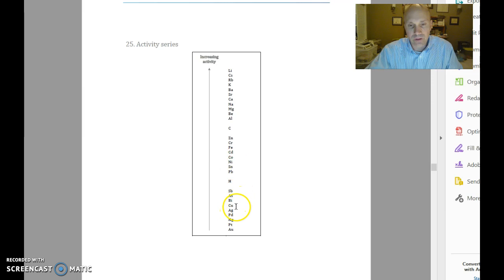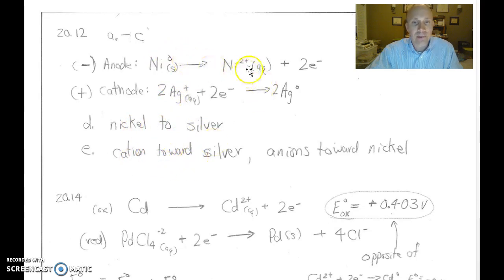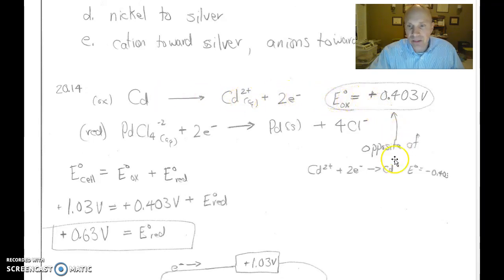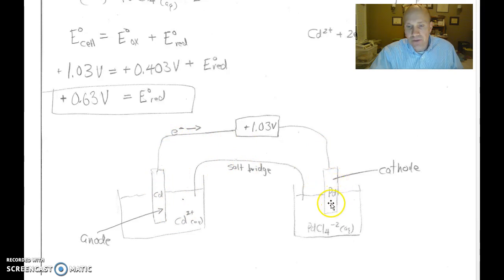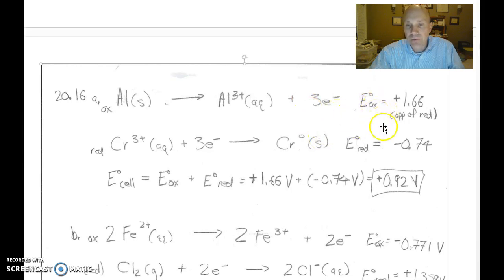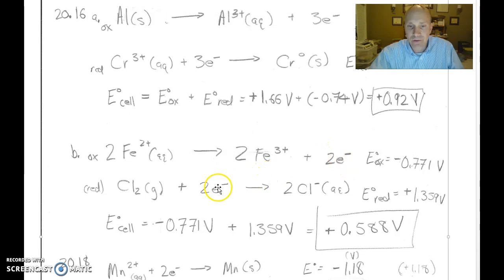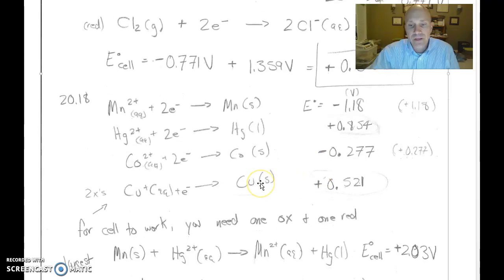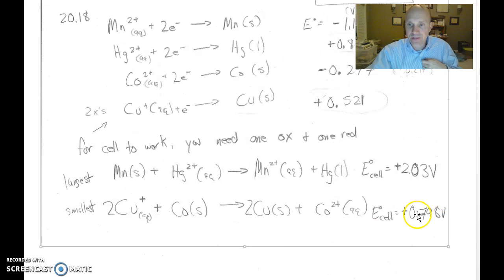EMF HW Solutions